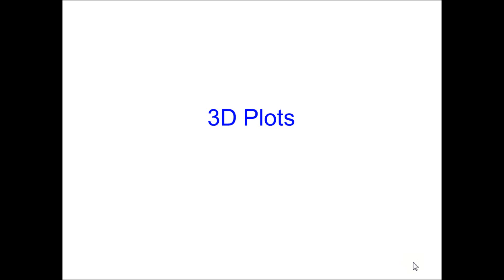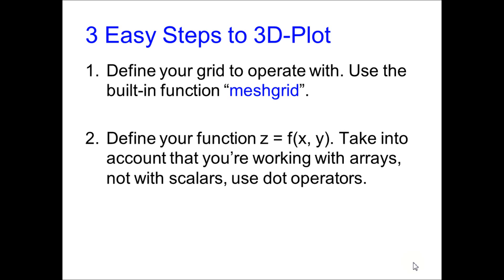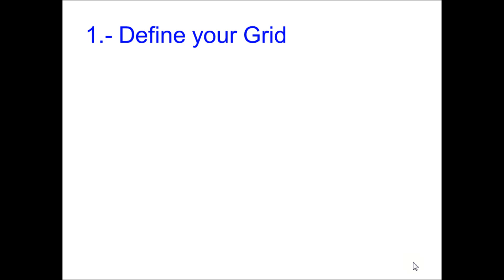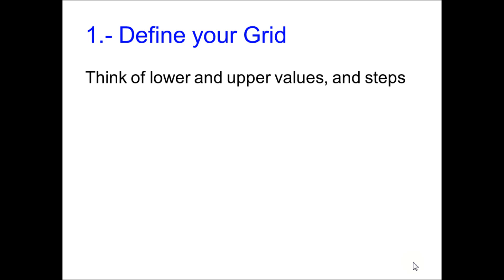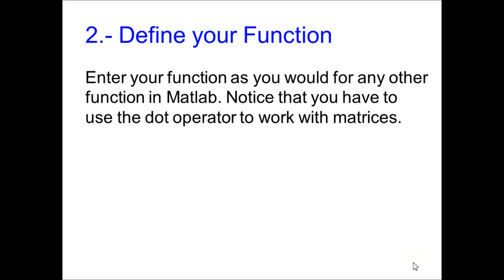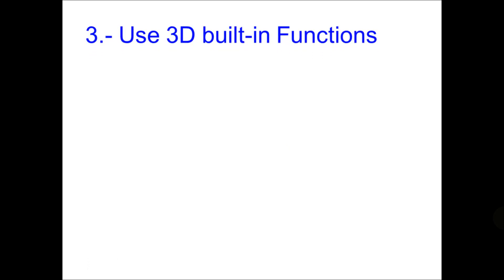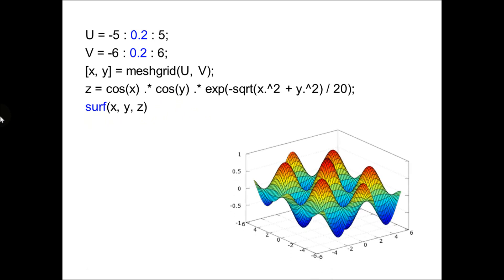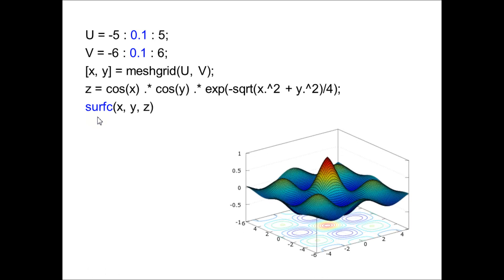3D Plots in Matlab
How to create 3D Plots in Matlab

3 Easy steps:

1.- Define your intervals and steps within.

2.- Define your grid using the built-in function 'meshgrid'.

3.- Use an appropriate 3D function to plot what you need: surf, surfc, plot3, mesh, contour3, etc.

See details in this video or at the link provided.